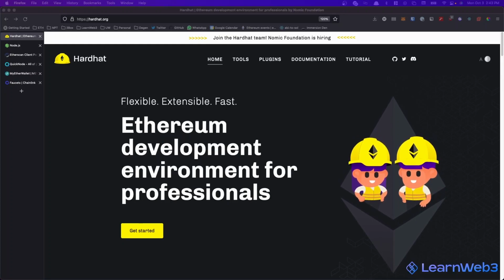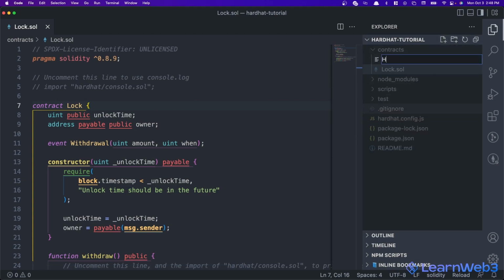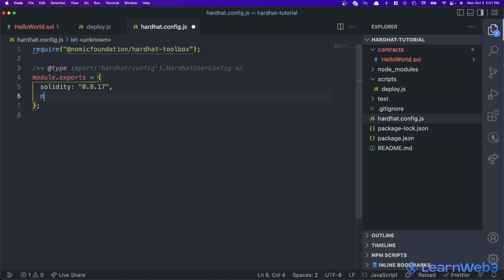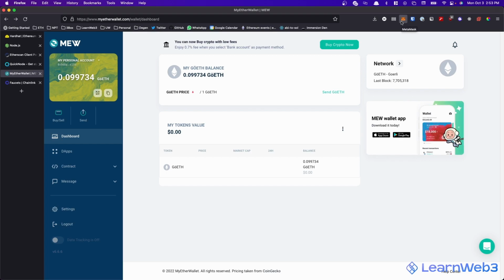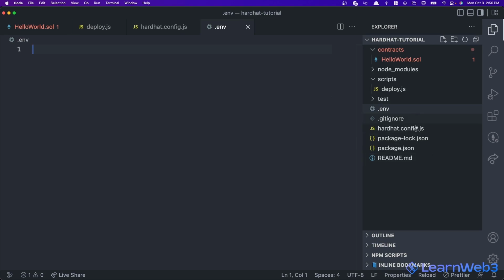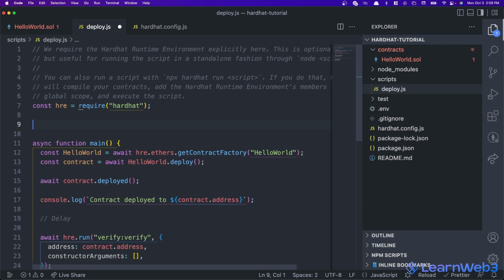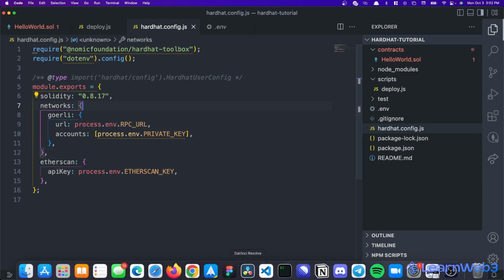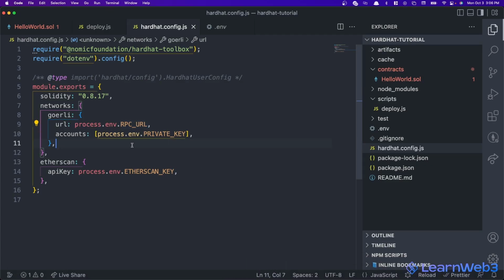Creating a new Hardhat Javascript Project - Best Practices - Updated for v2.11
Hardhat is a professional Ethereum development environment, designed to help streamline your workflow for writing Smart Contracts using Solidity. This video shows you the best practices to take when setting up a new Hardhat project.

🔗 Links

💡Resources